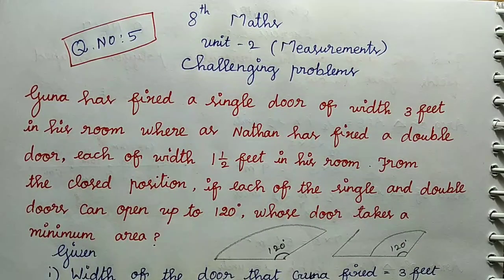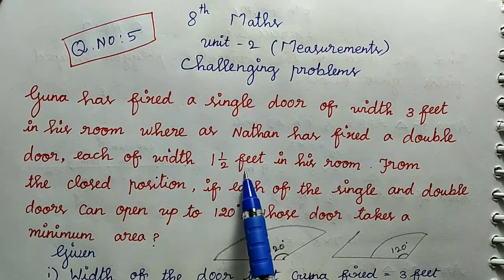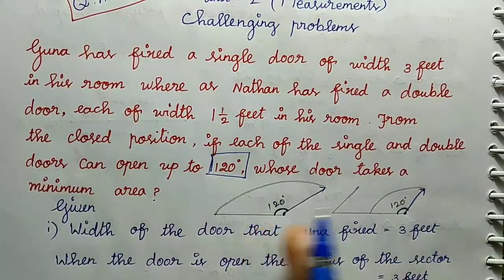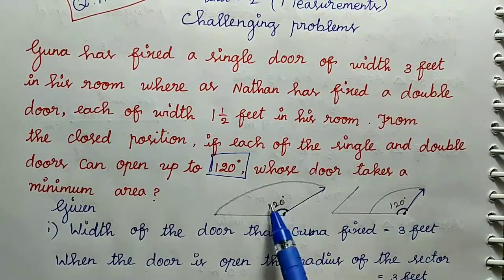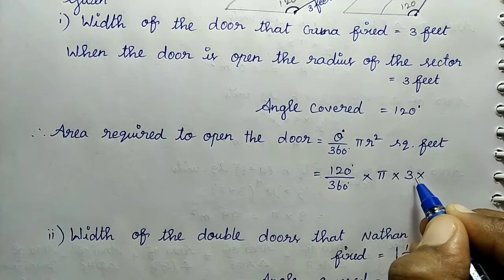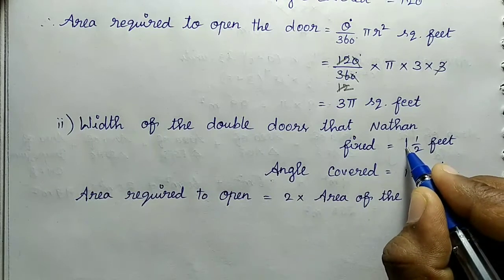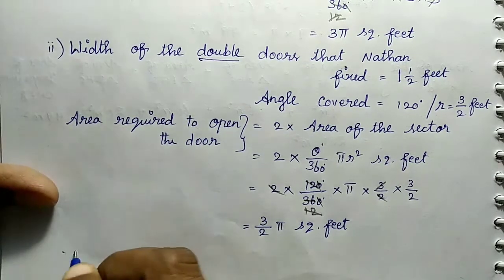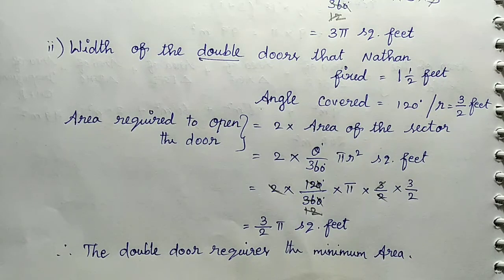TN 8th maths full book / Measurements / Challenging problems / 3D shapes Q.no: 5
Guna has fixed a single door of width 3 feet in his room where as Nathan has fixed a double door, each of width 11/2 feet in his room. From the closed position, if each of the single and double doors can open up to 120, whose door takes a minimum area.